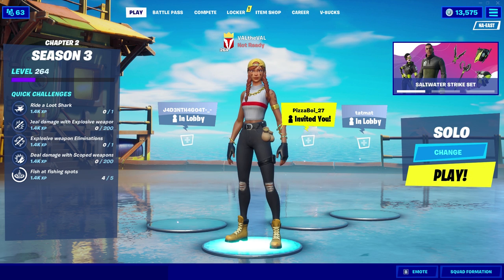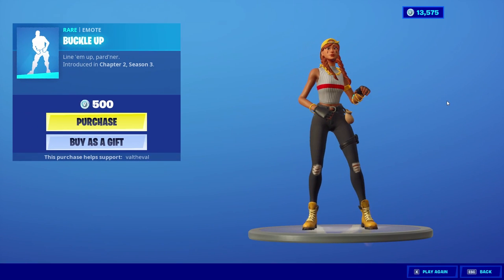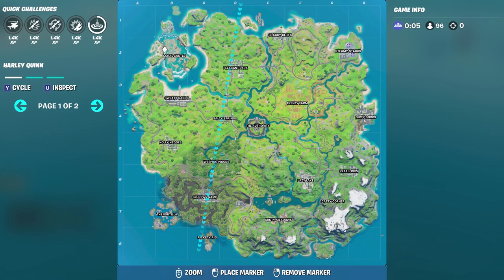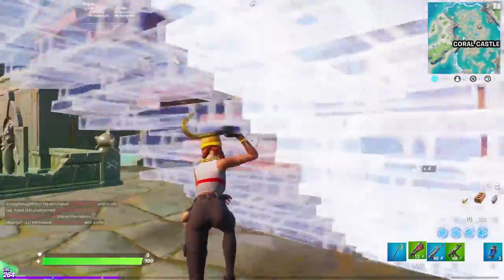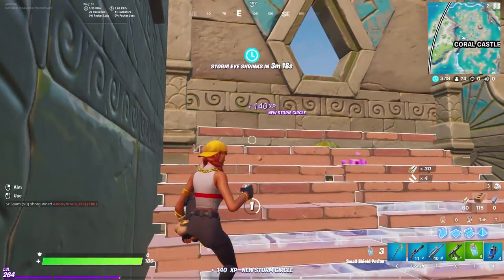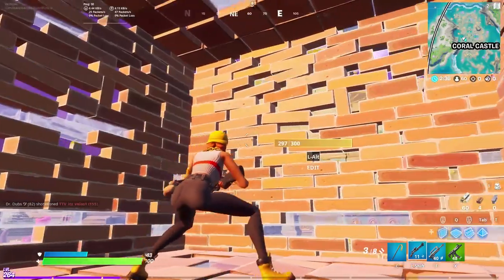Using the NEW Buckle Up Emote on Every Elimination! 😂